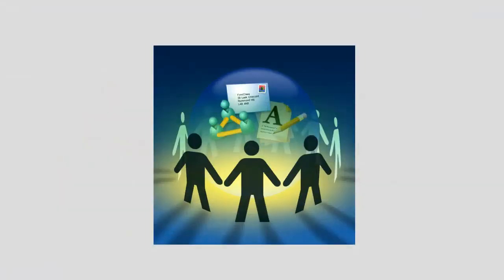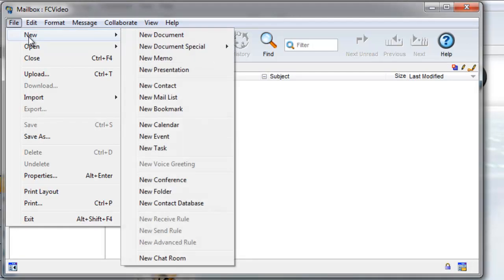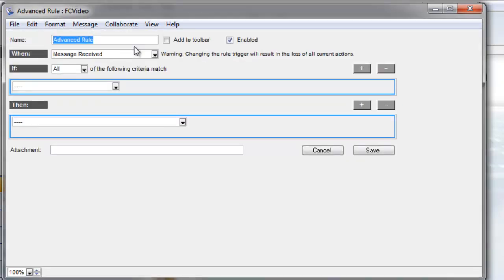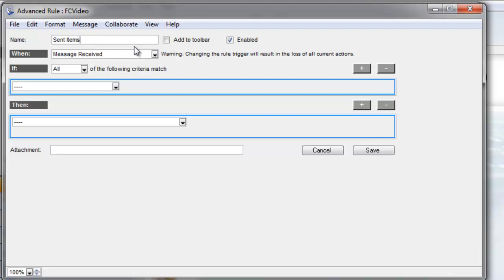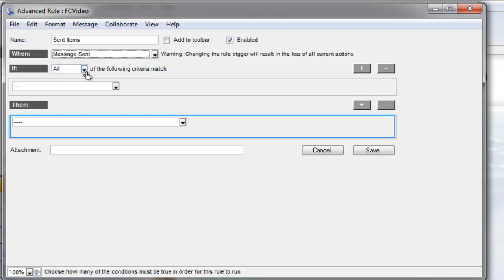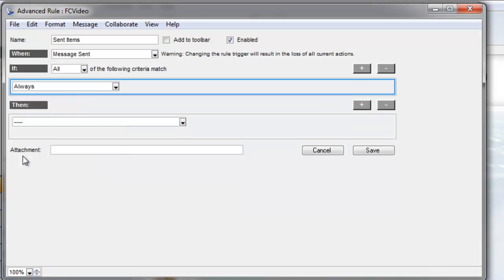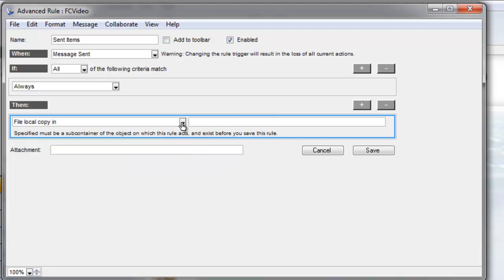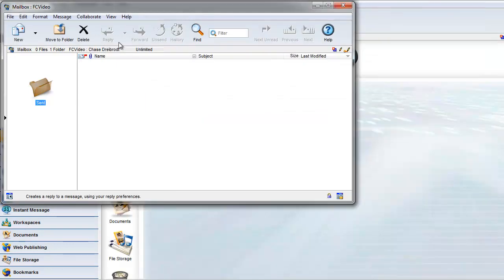Mail Rules - Automatically file "Sent" mail into a "Sent" folder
One of the top requests we've had is to demonstrate how to file mail into folders, specifically sent mail into a sent mail folder.